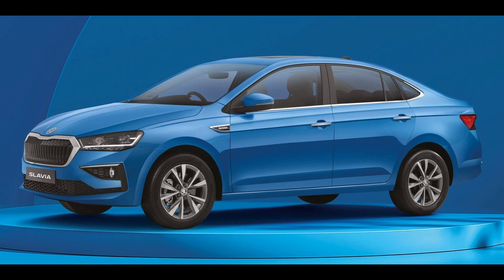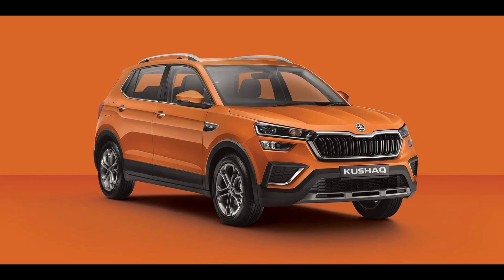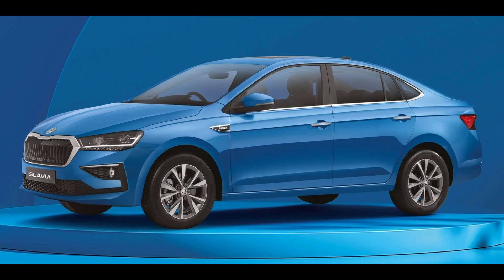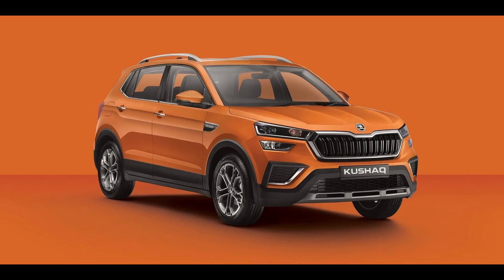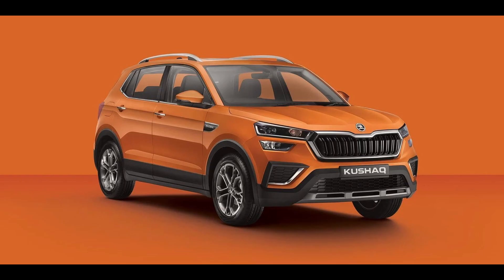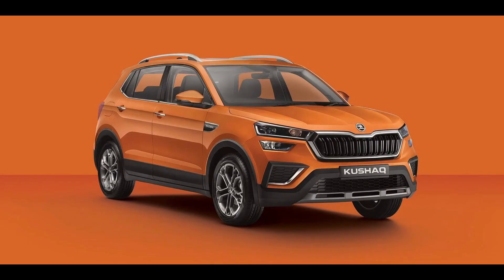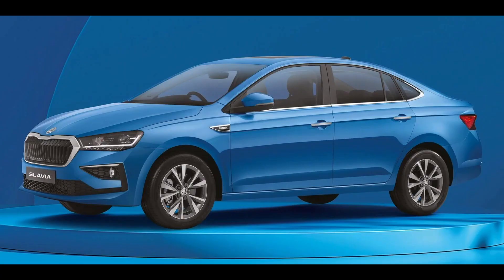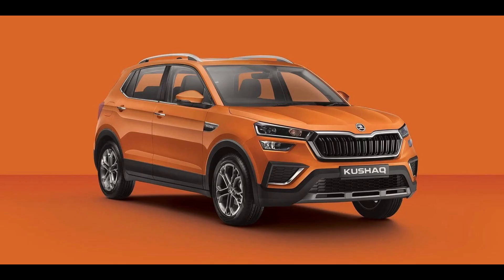Skoda Launches 2023 Special Editions of Slavia and Kushaq Based on Top Variant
Skoda has recently introduced Special Edition models of Slavia and Kushaq, which come in Lava Blue color that was previously only available with Superb, Octavia, and Kodiaq. Slavia Anniversary Edition and Kushaq Lava Blue Edition are the two models that come with this refreshing color option.

The top-spec Slavia Anniversary Edition is now positioned above the Style variant, while the Kushaq Lava Blue Edition sits between the Style and the top-spec Monte Carlo trim. Both models are powered by a 1.5L TSI engine and have manual and automatic transmission options available.

The Slavia Anniversary Edition comes with a few exterior and interior enhancements, such as a chrome-surrounded mustache grille, lower door chrome garnish, front and rear mudflaps, and anniversary edition dynamic stickering on the C-pillar. Inside the car, the door sill scuff plates, steering wheel, and pillows come with an Anniversary Edition inscription. The top-spec Slavia Anniversary Edition also boasts a 10-inch horizontal touchscreen infotainment system that supports Android Auto and Apple CarPlay wirelessly, which is not available on other Slavia models due to the global semiconductor shortage.

On the other hand, the Kushaq Lava Blue Edition features the Lava Blue color option for the first time and is equipped with various add-ons such as edition badging on the B-pillars, chrome trunk handle, lower door chrome garnish, and puddle lamps that project the Skoda logo. The Kushaq Lava Blue Edition comes with door sill scuff plates and pillows with Edition inscriptions.

Both the Skoda Slavia and Kushaq special editions come with a 1.5L 4-cylinder turbo petrol engine that generates 150 bhp of power and 250 Nm of torque. There are two gearbox options available: a 6-speed manual or a 7-speed DCT. Additionally, both the Skoda Slavia and Kushaq, as well as their VW counterparts Virtus and Taigun, have scored a remarkable 5-star crash rating under G-N-C-A-P updated protocols.